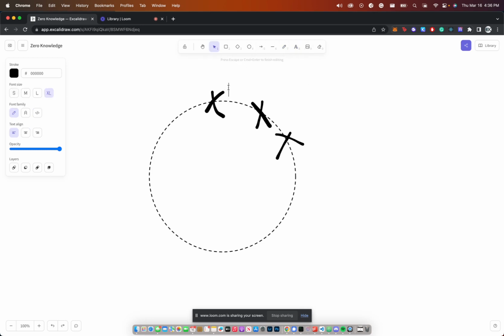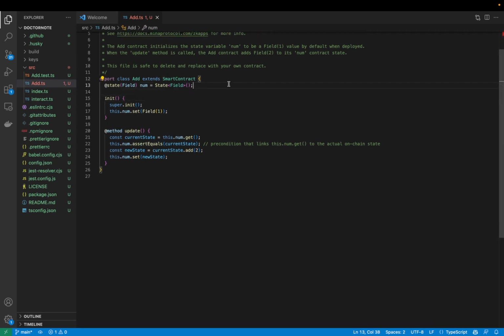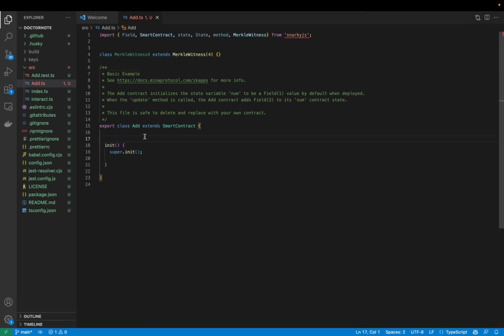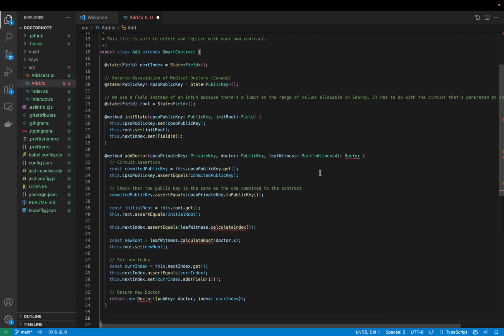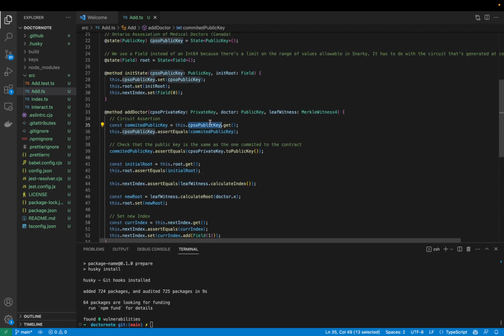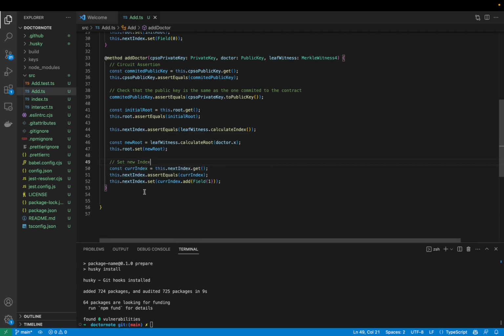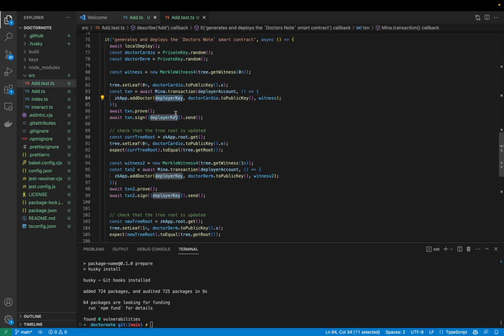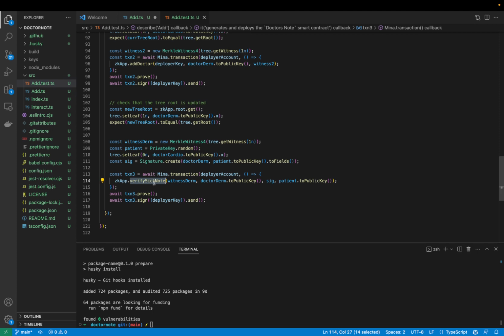Build a Complete Zero Knowledge Application in Under 30 Minutes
Imagine that you could prove you have a doctor's note without revealing the doctor's details or specialization. Made a small Zero Knowledge Application to do just that!